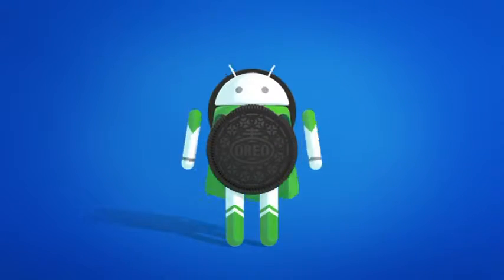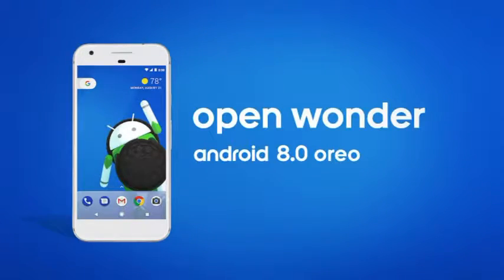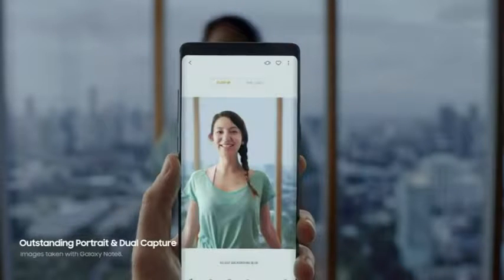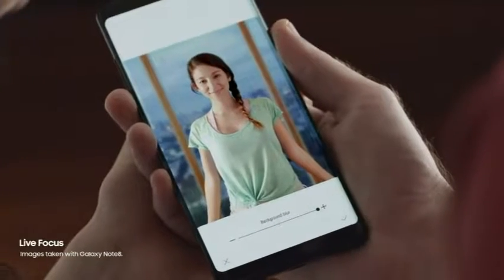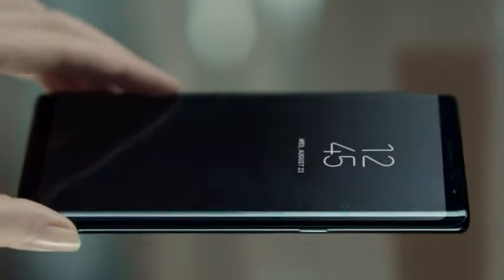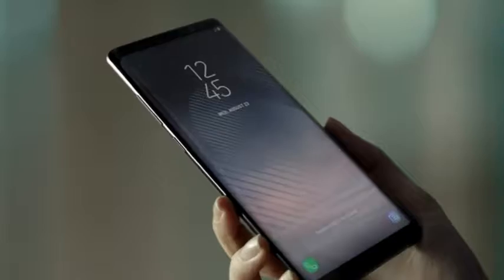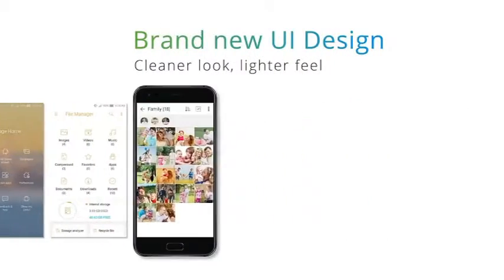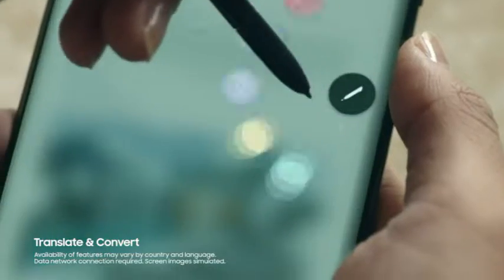Different Between Stock Android And Custom UI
In this video we are going to describe some features about stock Android and Custom UI.